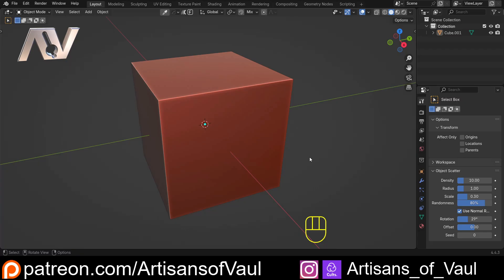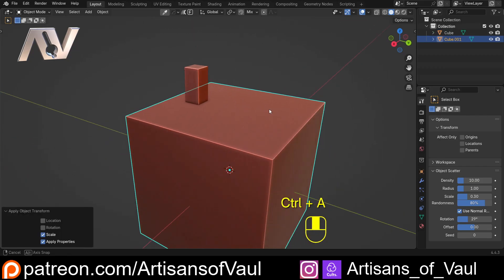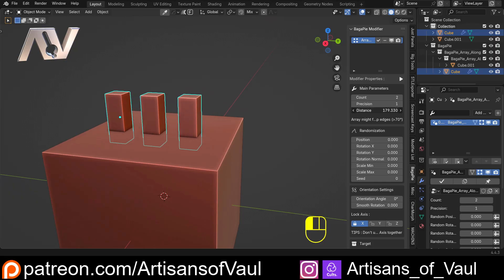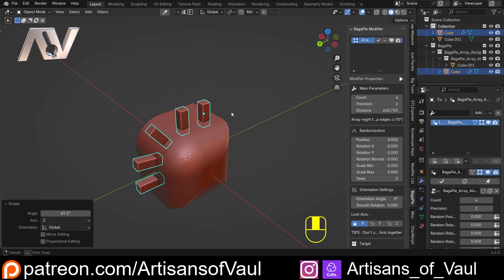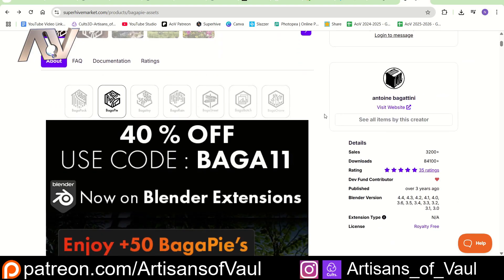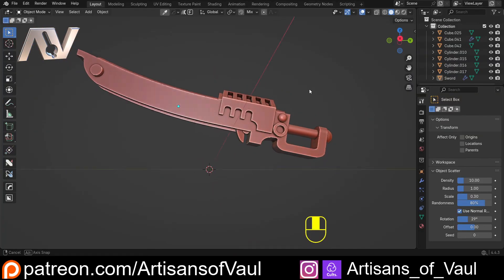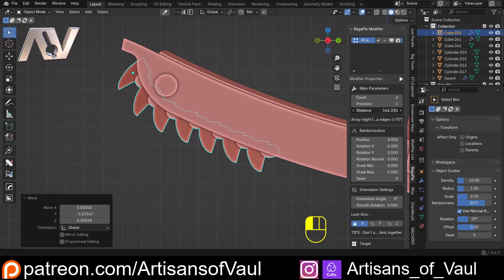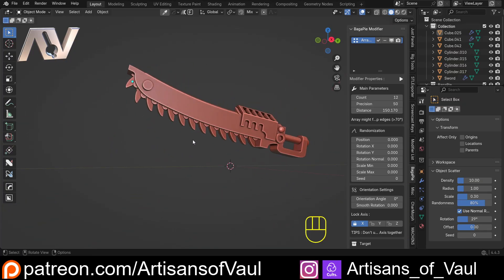This Free Blender Addon Makes Arrays So Easy!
This addon has such an array (pun intended) of functionality, here's one that really caught my eye.